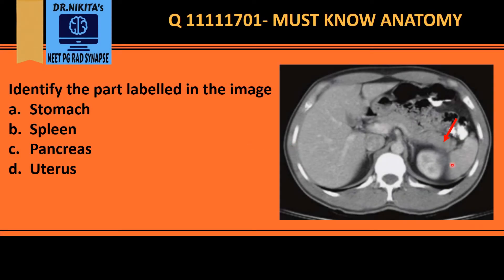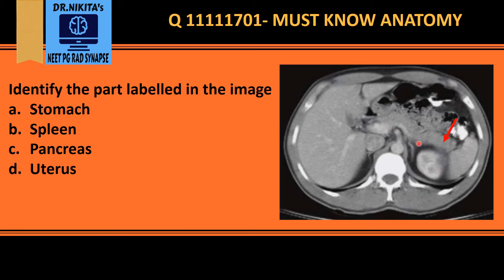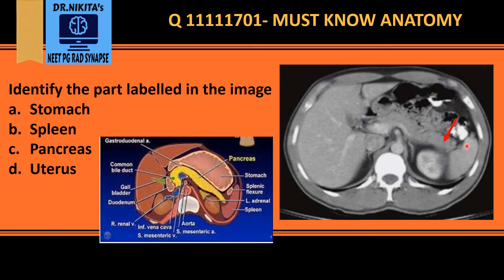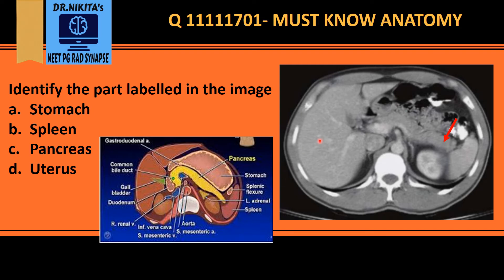CT ABDOMEN- NORMAL ANATOMY- PANCREAS